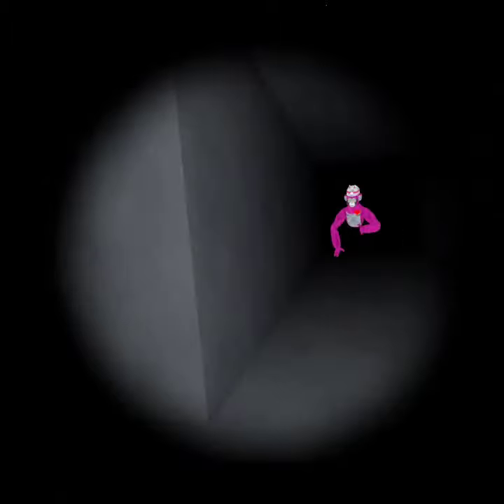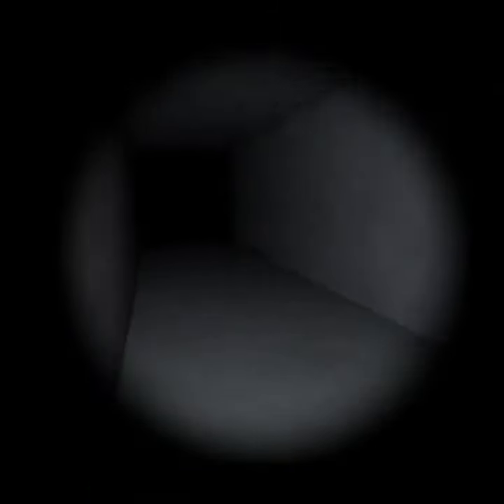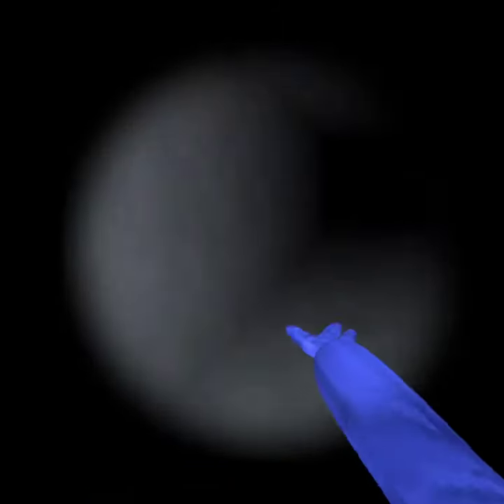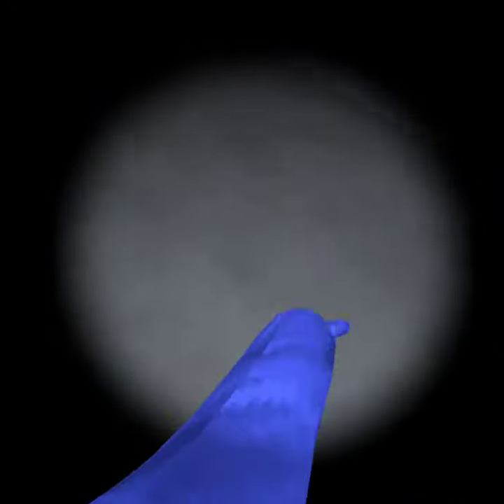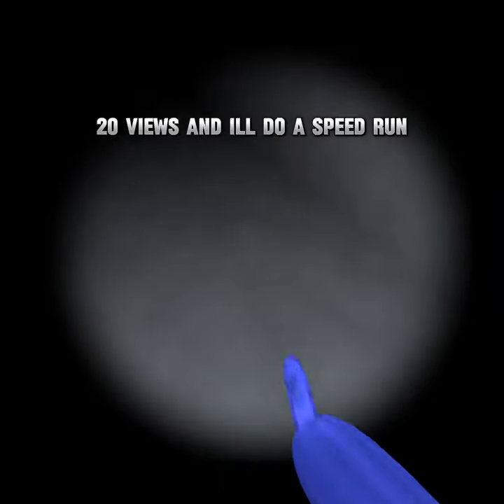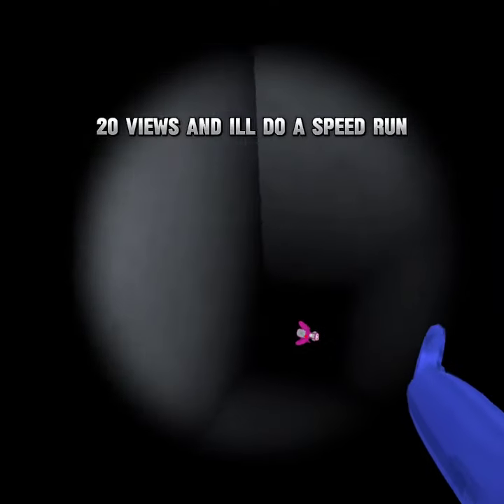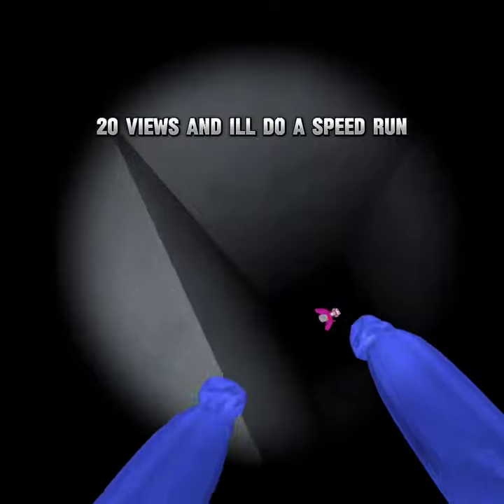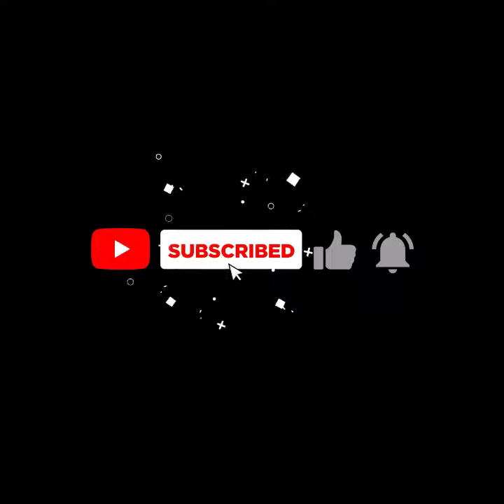LV.5 complete explanation